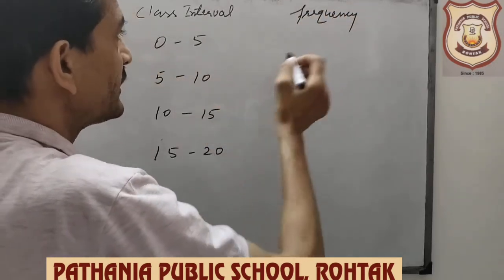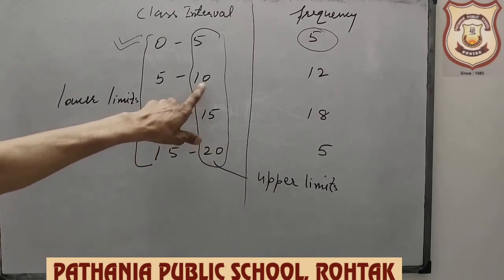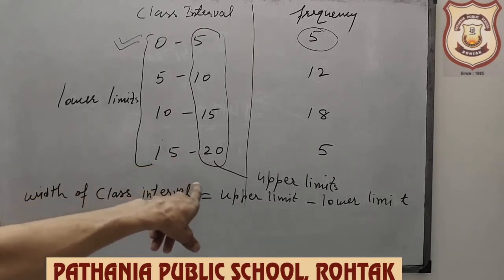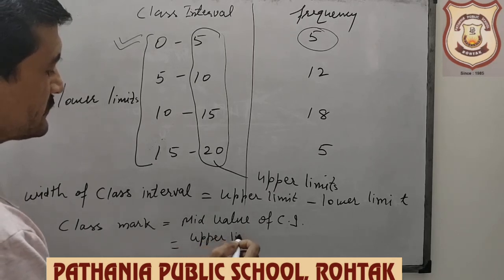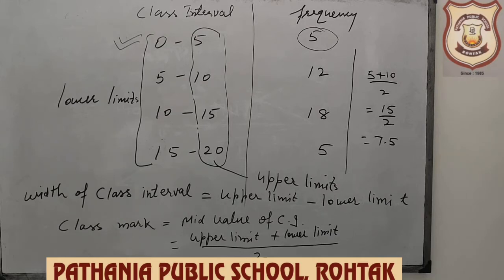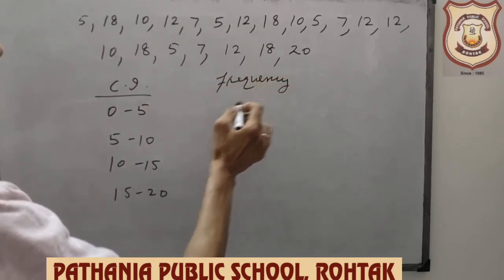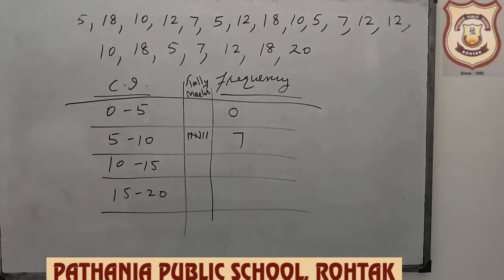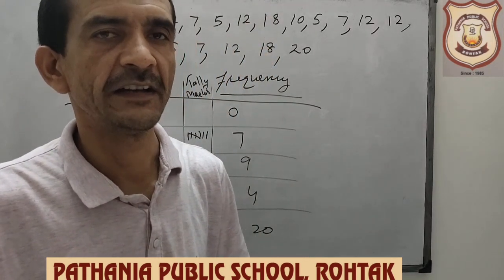chapter 5 ,exercise 5.1, class8, mathematics, Pathania Public school, main campus Rohtak